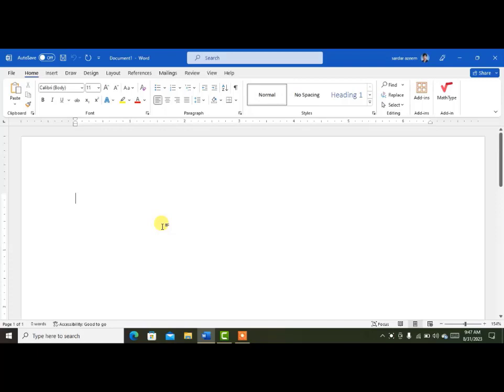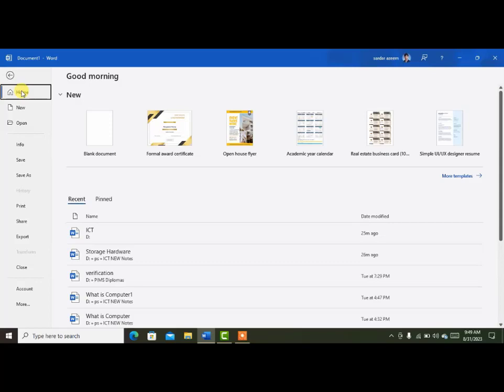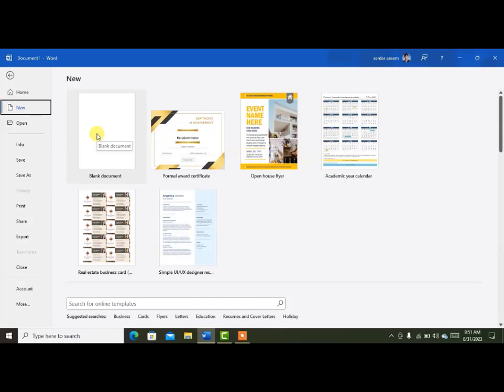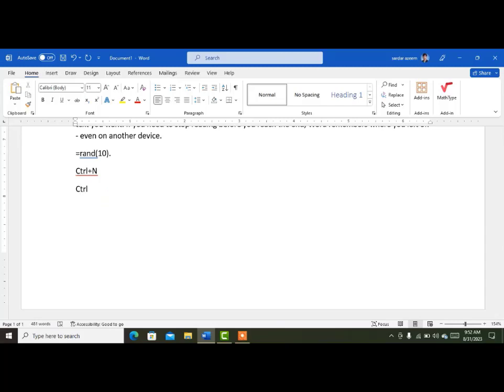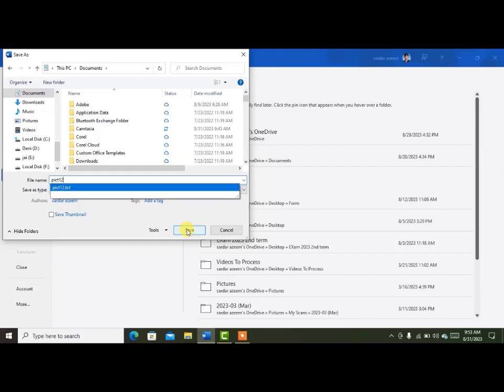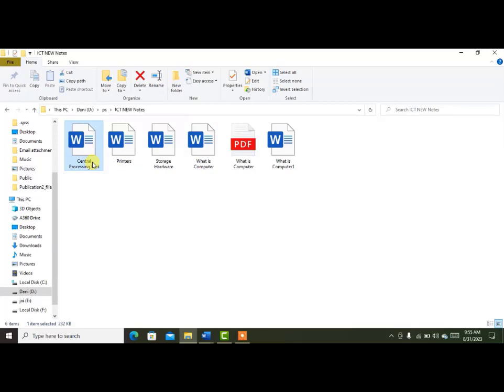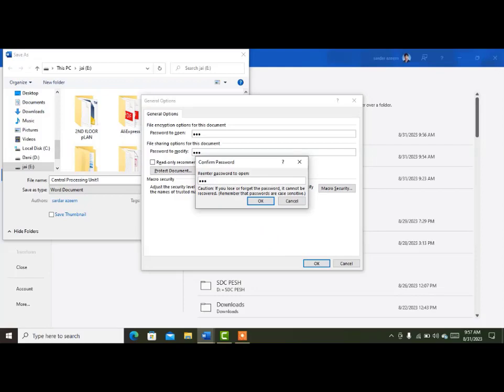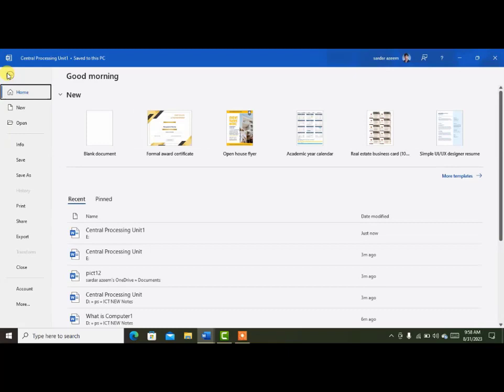Ms Word 2021 File Menu Lecture 1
FILE MENU HOME NEW OPEN CLOSE SAVE AND SAVE AS COMMANDS WITH SHORTCUT KEYS